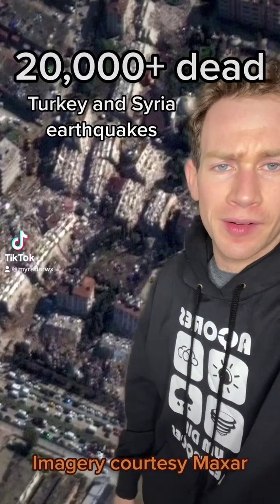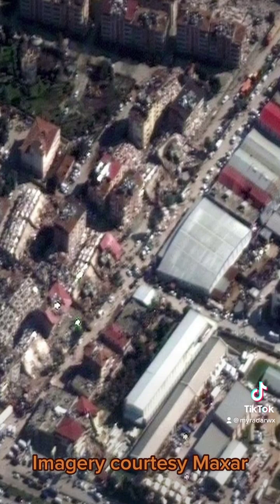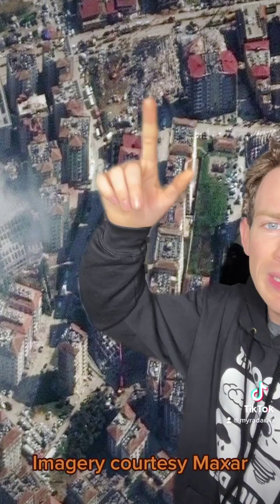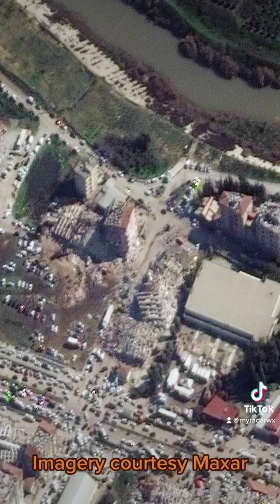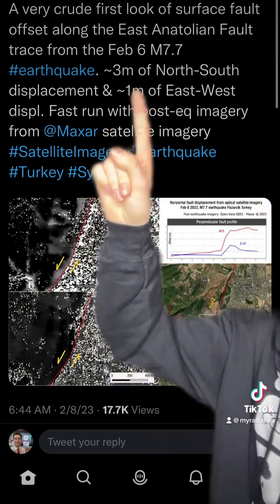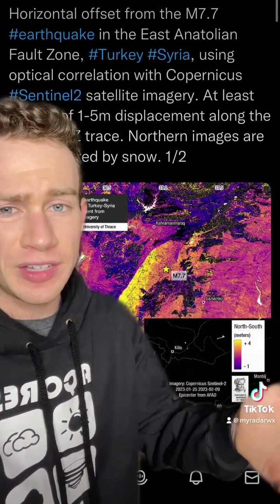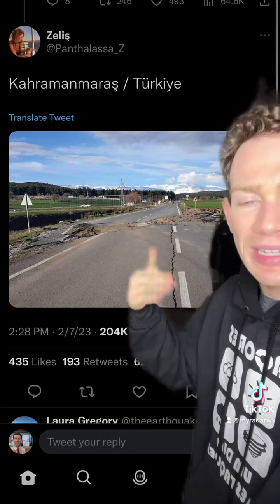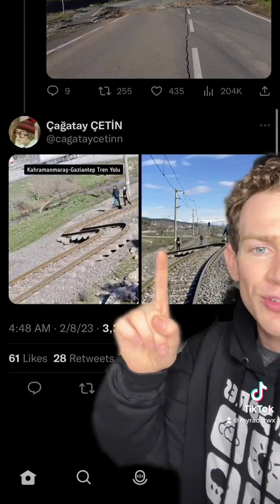Why was the Turkey earthquake SO strong?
The extreme earthquake across Turkey & Syria has left more than 20,000 people dead. Meteorologist Matthew Cappucci breaks down how the quake happened and explains the science behind its monster strength.